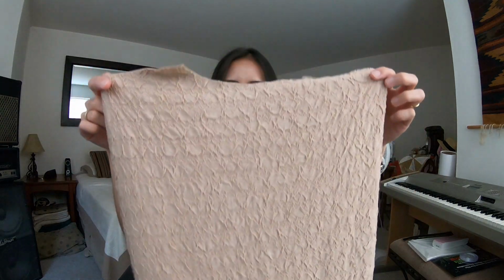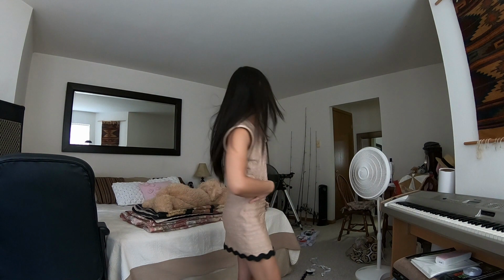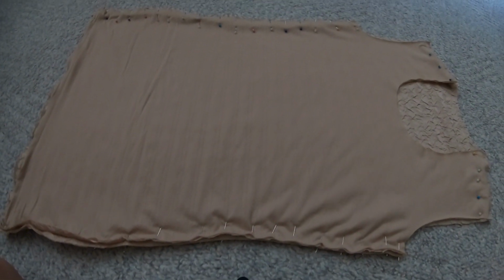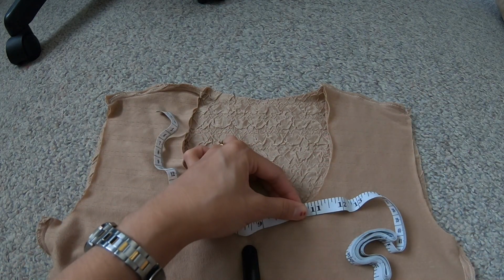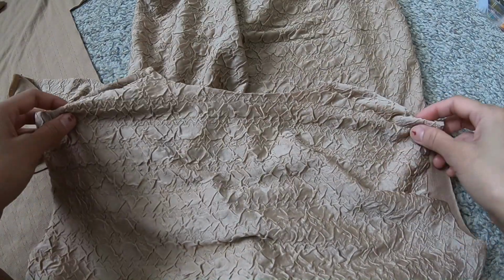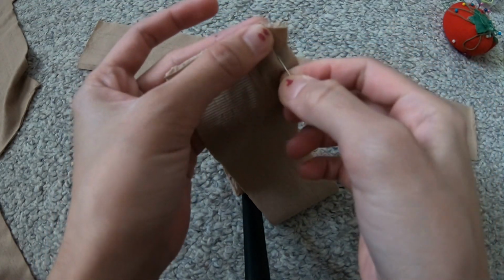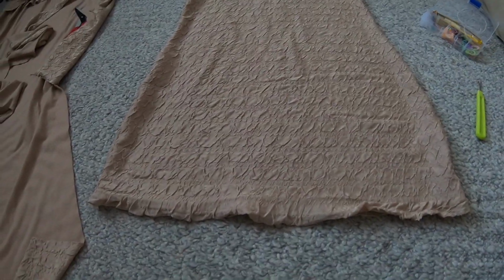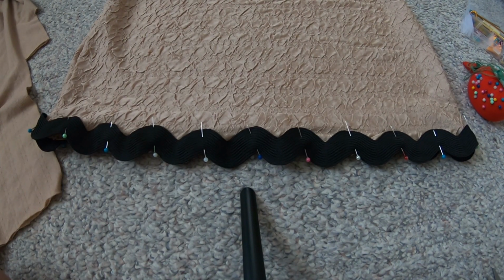How to Sew a Dress - Quick and easy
This video will show you a quick and easy on how to sew a dress. An sleeveless one.